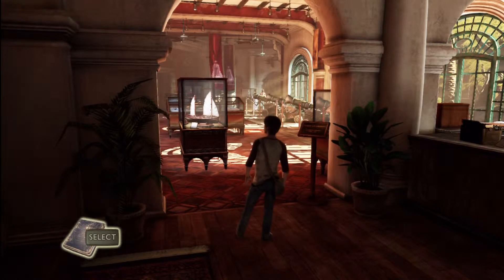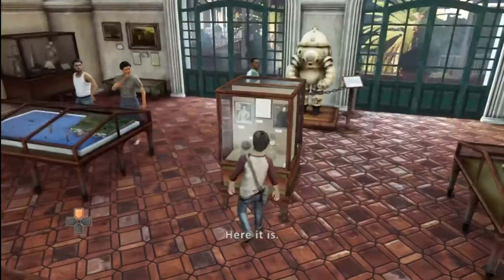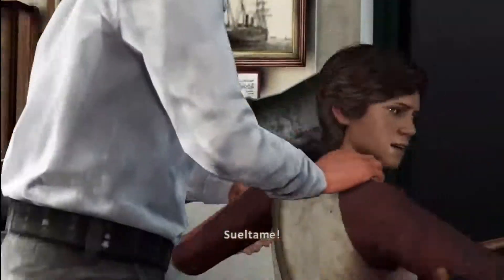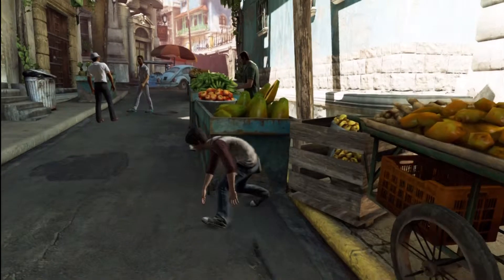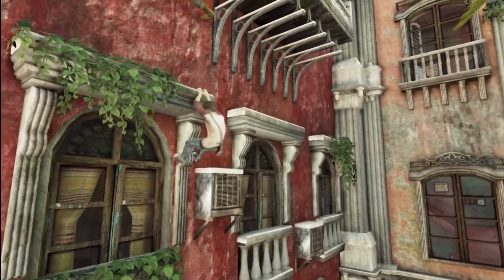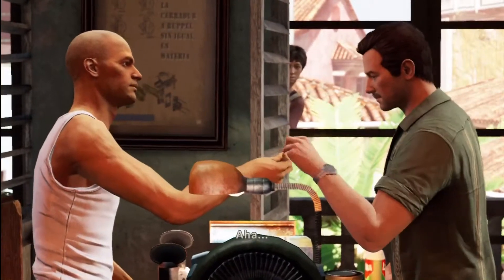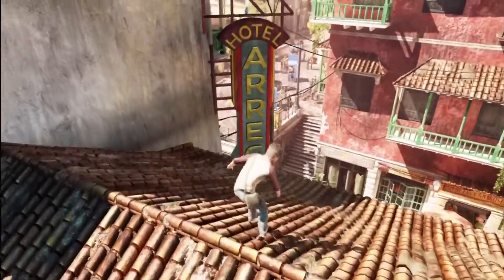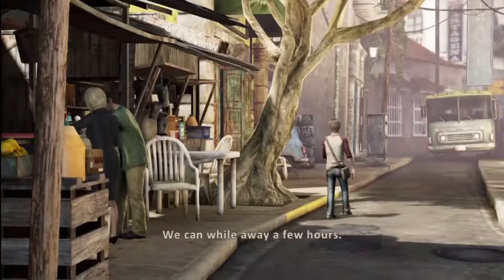"Uncharted 3" "Drake's Deception" HD Walkthrough Playthrough "Let's Play" Part 2 "Greatness"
Part 2 of my "Uncharted 3" "Drake's Deception" walkthrough "let's play" playthrough.

"Greatness From Small Beginnings", Chapter 2

So Far:
Legend of Zelda Skyward Sword
Batman Arkham City
Legend of Zelda Wind Waker
Star Wars The Old Republic
Uncharted 3

 "Uncharted 3" "Uncharted 3 Walkthrough" chapter how let play another round uncharted gameplay playthrough walkthrough hints tips tricks secrets commentary "sony playstation" ps3 "chapter 1" "another round" "nathan drake" "sully" "sullivan" "victor sullivan" "Uncharted 3: Drake's Deception" cutter chole